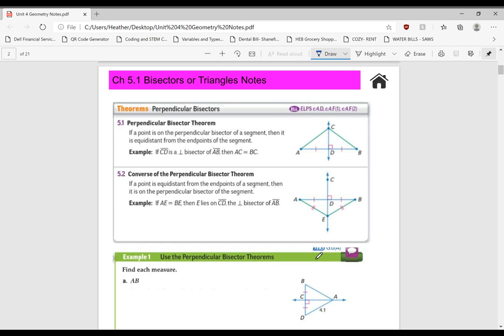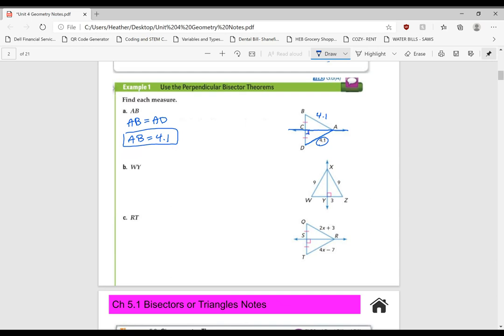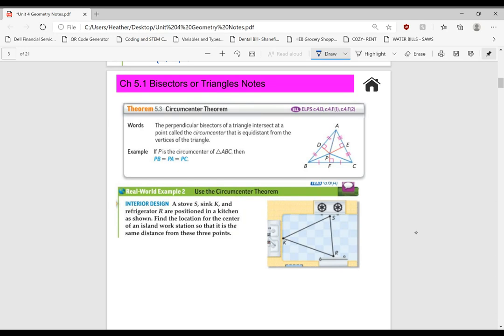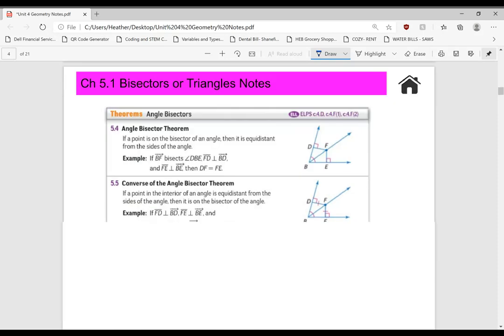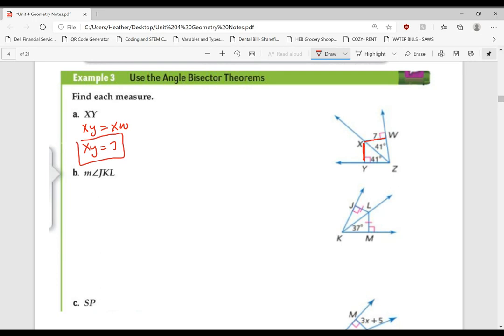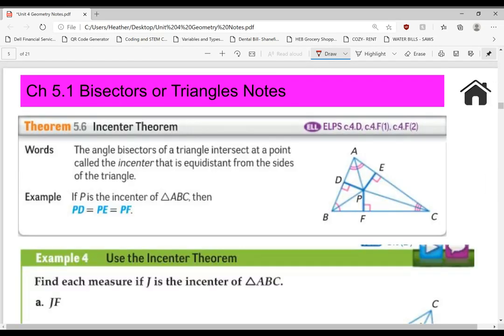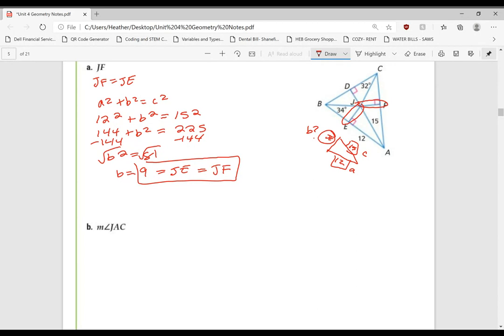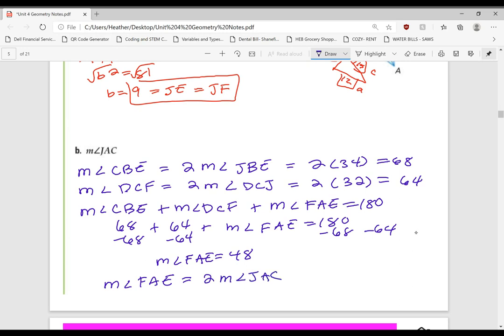Bisectors or Triangles